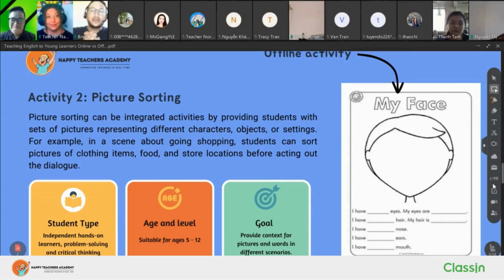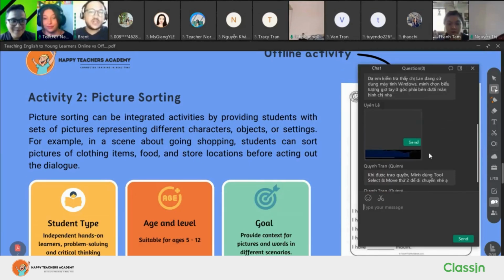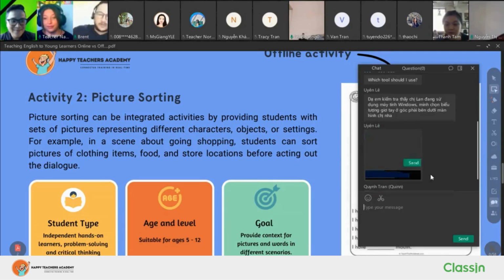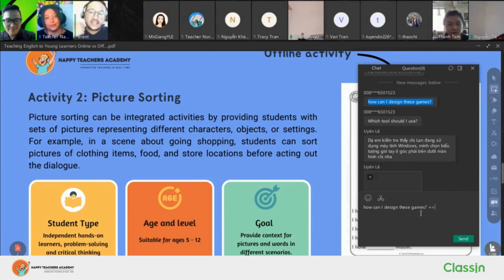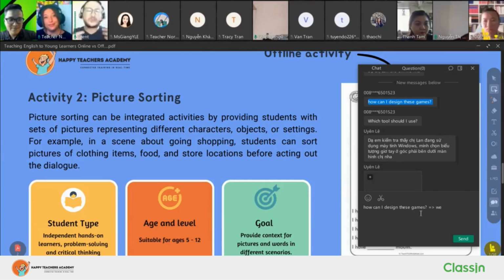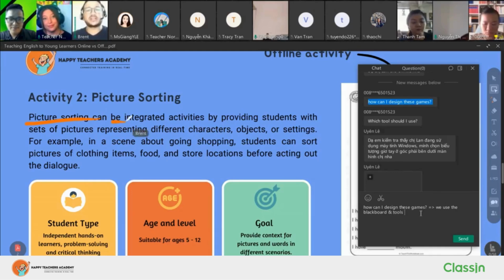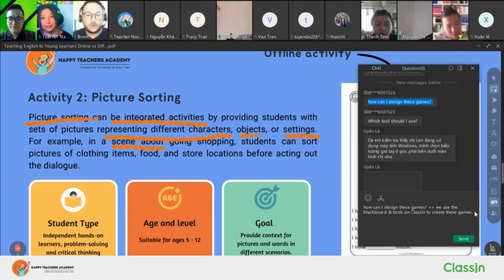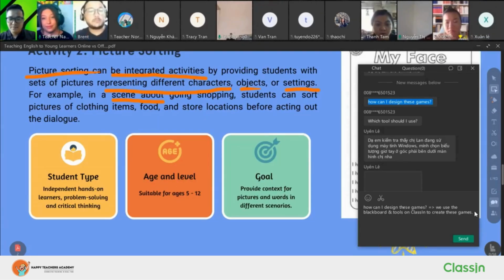Lesson 7 - Workshop Clip Picture Sorting 1